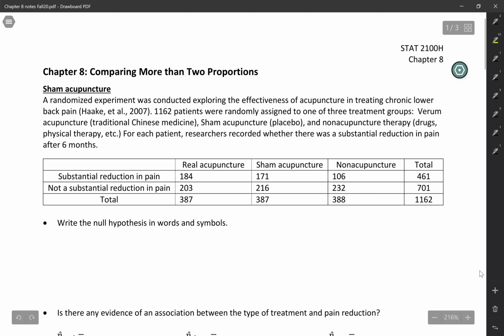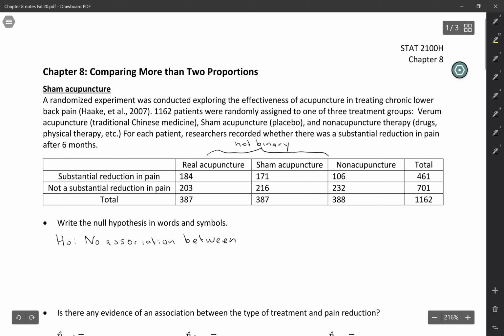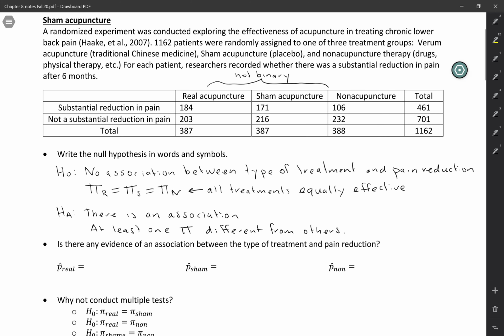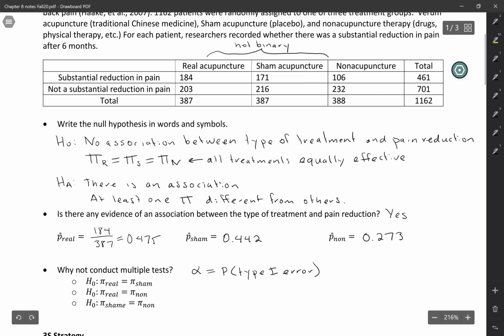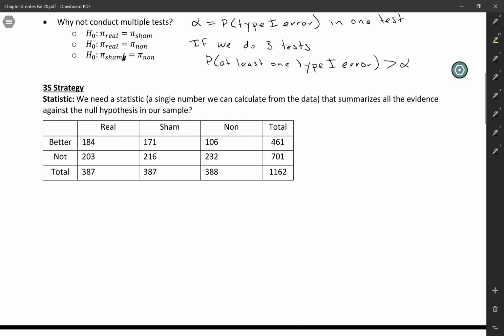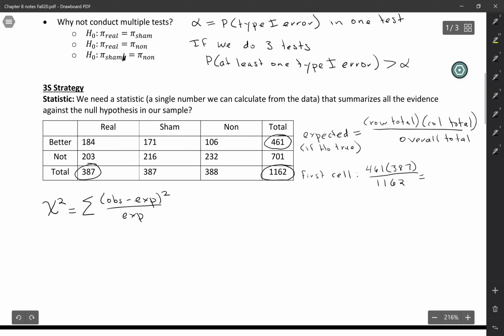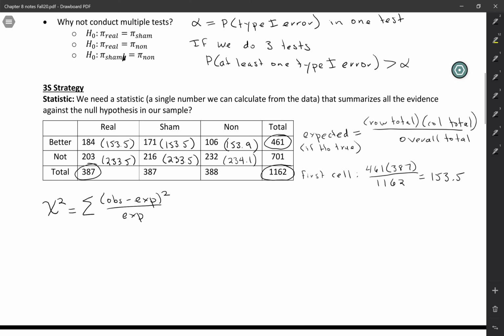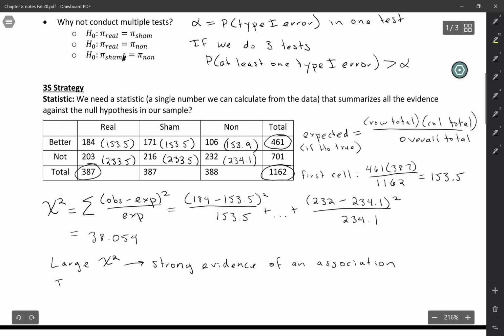STAT 2100H: Chi-squared test of independence